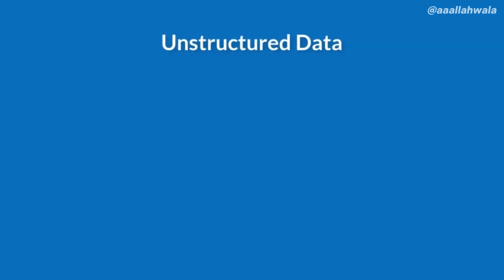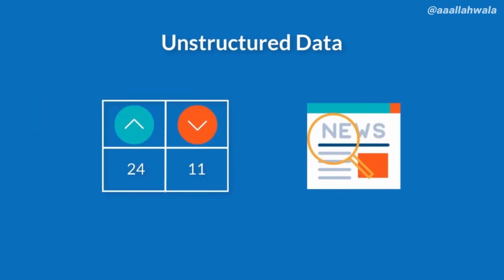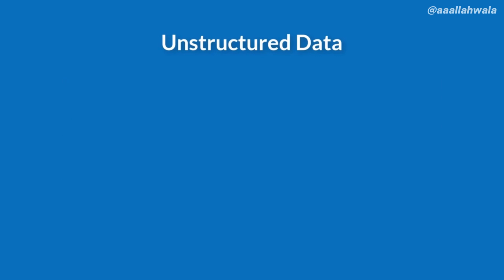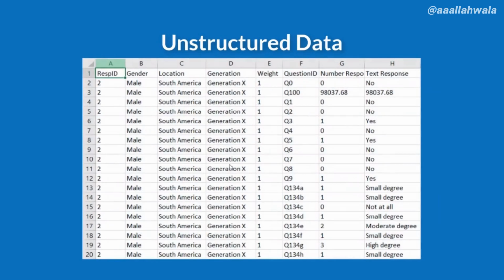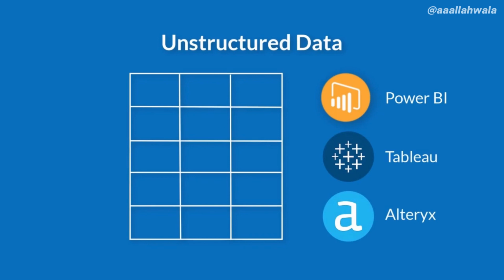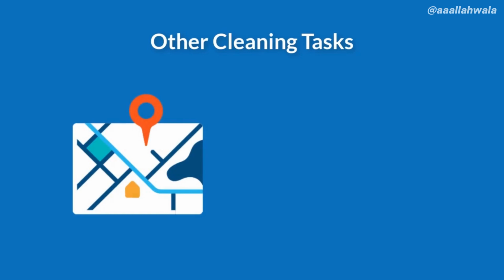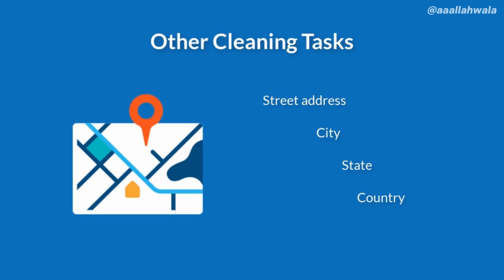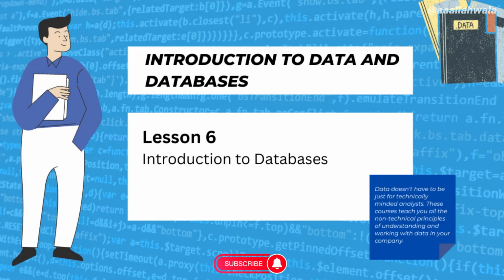How to Shape | Structure Your Data - Lesson 5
Lesson Goal (00:10)
The goal of this lesson is to outline the steps required to get data into an appropriate structured format.

Giving Data Structure (00:35)
Unstructured data needs to be given structure before analyzing it. The techniques used to do this are advanced, and beyond the scope of this course. An example of their use would be studying the words of an article to analyze if it is positive or negative in tone.

You’re more likely to encounter a situation where the data you need to analyze is not in an appropriate layout. This can happen in Excel, where a single worksheet can mix data storage and data analysis.

An Example in Excel (01:37)
In small datasets, data and analysis can end up on the same worksheet. Applications like Tableau and Power BI import entire sheets, so this layout won’t work in those applications.

Data collected in Excel is often in a pivoted layout. In this layout, information of interest is spread across multiple columns. For example, a dataset of survey responses, where the response to each question is in a separate column would be pivoted. A layout like this is often described as short and fat, short and wide or other similar terms. This is because the dataset has a large number of columns, and a small number of rows.

A better layout is the unpivoted layout, where the information of interest is spread over multiple rows. For example, the survey dataset should have the response to each question in a separate row. The unpivoted layout can be described as tall and thin, tall and narrow or similar terms.

When you’re preparing a dataset for analysis, getting the layout right is one of the most important steps. The details of how to create the unpivoted layout vary between software programs, so we don’t cover them in this course.